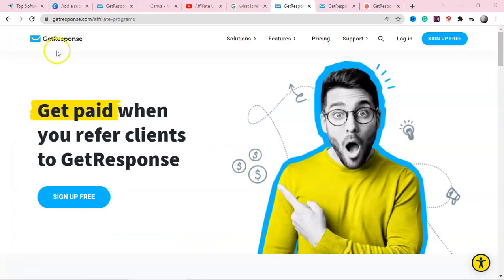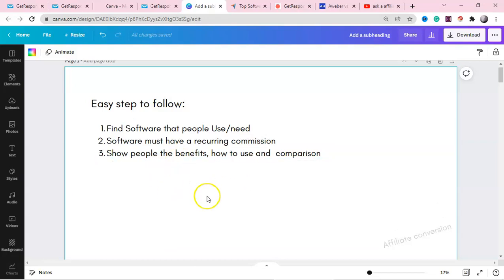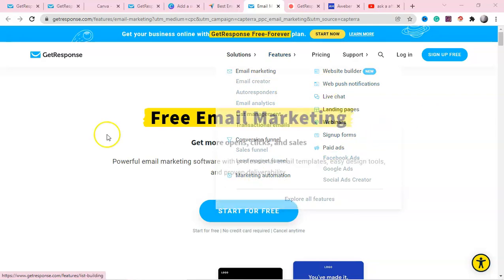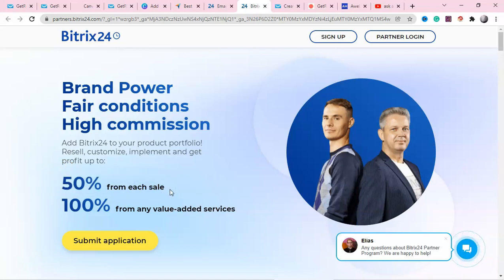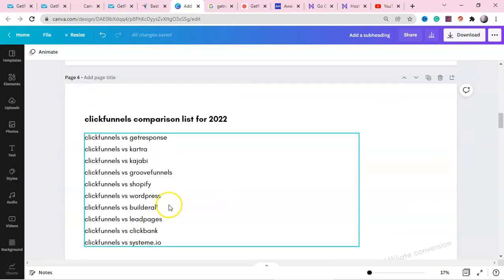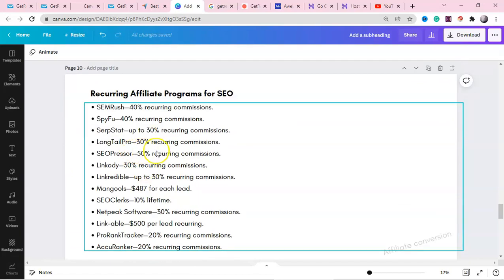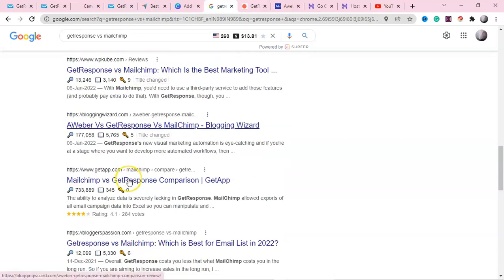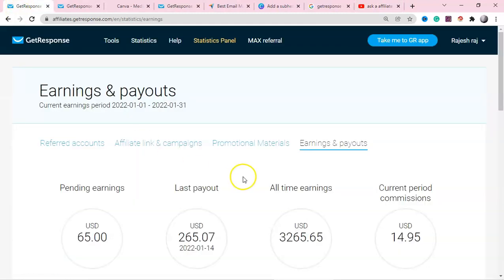How I Made $3265 With Recurring Affiliate Programs 2022 [lifetime commisson]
I made $3265 with this one recurring affiliate program. In this video, I will show you how to promote recurring affiliate programs make commissions through some of the best recurring affiliate programs in 2022, and earn lifetime commissions.

Did you know you can make recurring commissions with affiliate marketing? Selecting the right affiliate program with recurring commission means you sell a product one time and make a commission for a lifetime. In this video, I will show you how to select recurring affiliate programs and promote them with free traffic. I also showed my income from the Getresponse affiliate program and Canva affiliate program which I made with organic traffic. so watch the video till the end to learn, how to promote recurring affiliate programs in 2022.

Success and Income showed in this channel is based on my hard work and persistent, being failed so many time before succeeding. So you have to go through your part of the process before succeed. No promises can be made of your results on the basis of my hard work.

This channel Content is not made for kids.